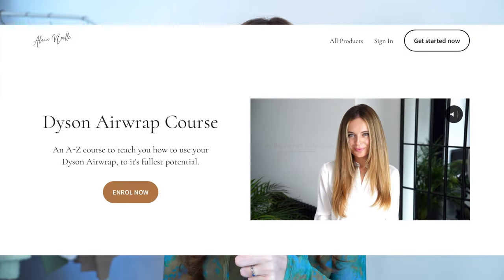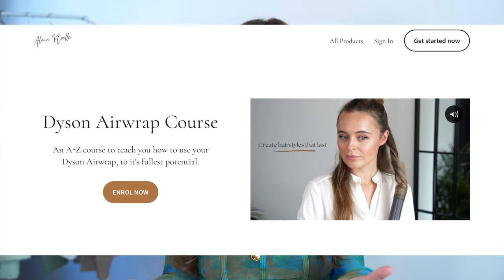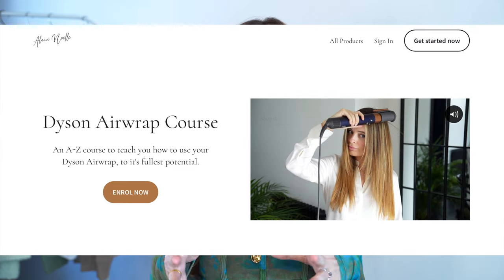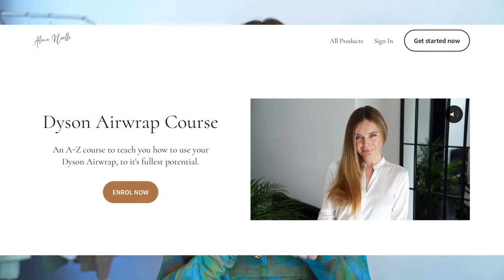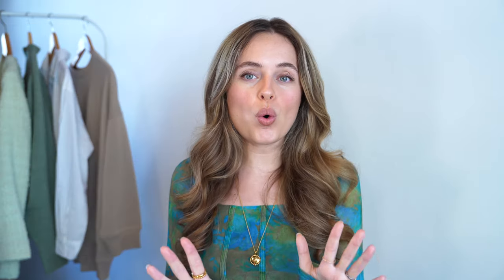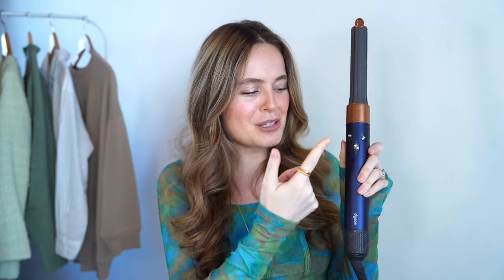Dyson Airwrap beginner tips, you need to know!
⭐️ DYSON AIRWRAP COURSE ⭐️
Learn how use your Dyson Airwrap to it's fullest potential ➡️ My Dyson Airwrap Course is live, ENROL

A must watch video for Dyson Airwrap BEGINNERS, showing you the tips you need to know to help your curls last longer with the Dyson Airwrap curling barrels, amongst lots of other useful tips!

- Microfibre towels
- Neal & Wolf Blow Dry Mist & heat defence
- Kenue Root Volumeiniser
- Philip Kingsley Leave in Conditioner
- SHAMPOO & CONDITIONER
- FOR SPLIT ENDS